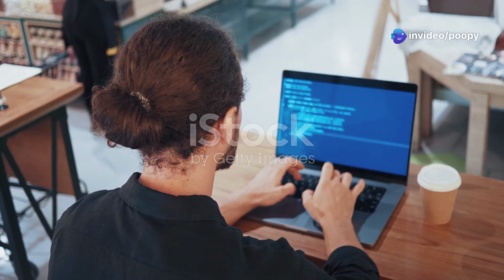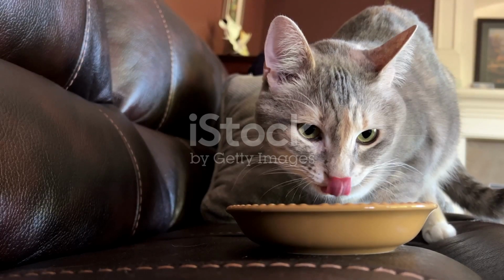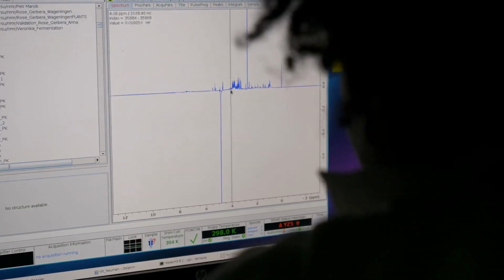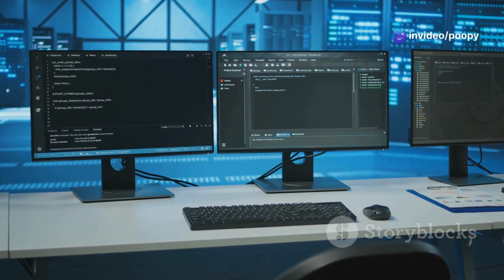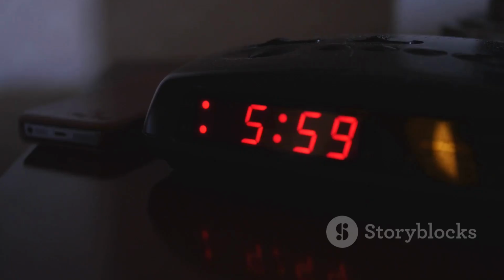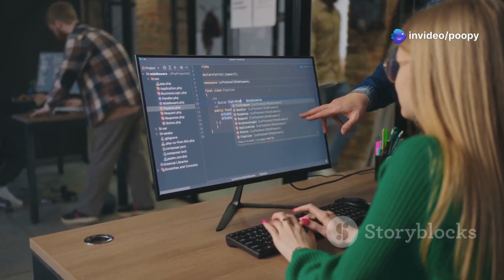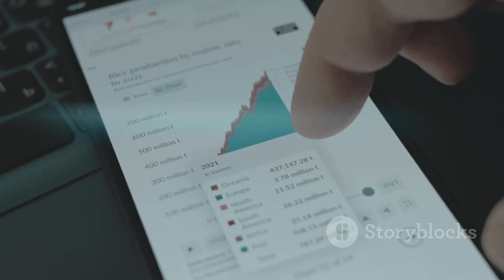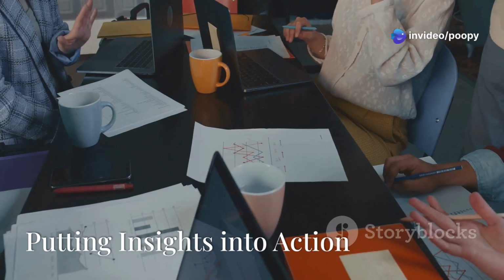Intro To How to Analyze and Visualize Behavior Data in Python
A YouTube Video explaining how to analyze and visualize behavior data in python (Different Version)